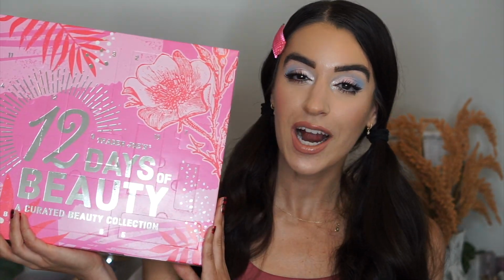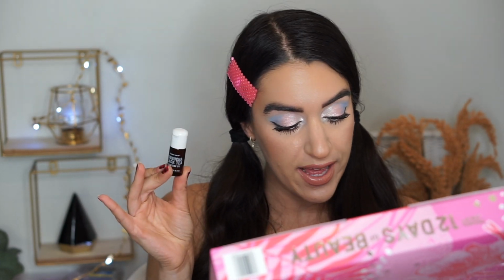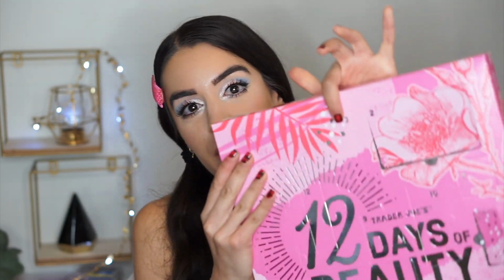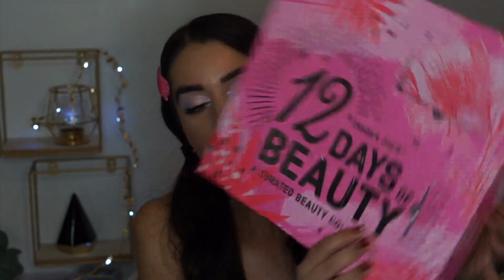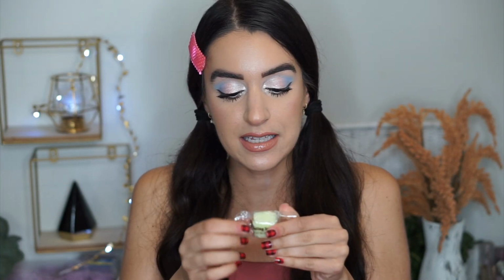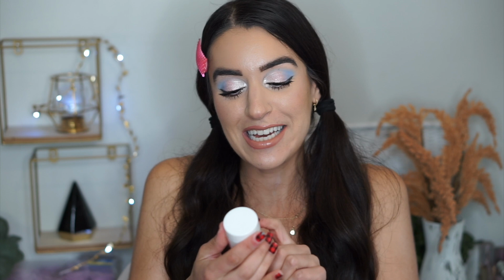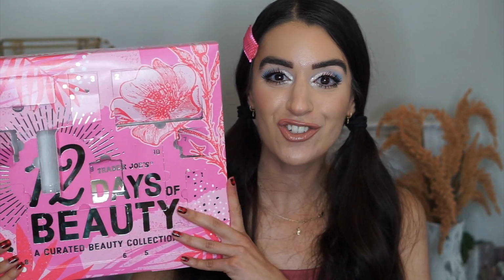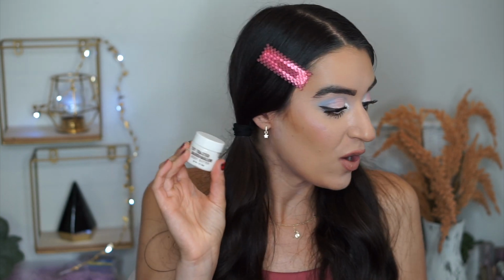TRADER JOES 12 DAYS OF BEAUTY ADVENT CALENDAR UNBOXING 2021!! | SKINCARE, BEAUTY AND BODY CARE!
Hi everyone! Today I am unboxing / opening the TRADER JOES 12 Days of Beauty Advent Calendar!! This is beauty / skincare / bodycare calendar of FUN! I had so much fun opening up this 2021 Holiday Advent Calendar! I hope you guys enjoy this video, let me know if you will pick it up!

MUSIC

🎵 Track Info:

Title: Bliss by Luke Bergs